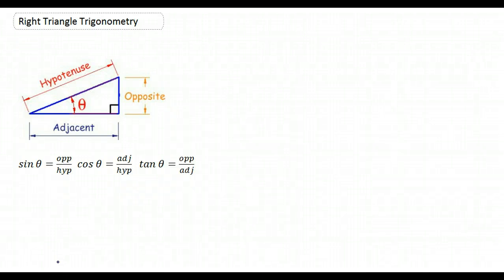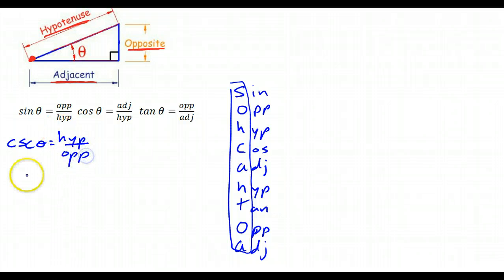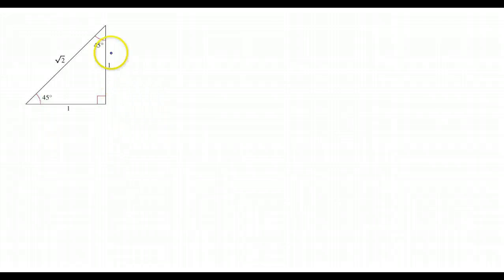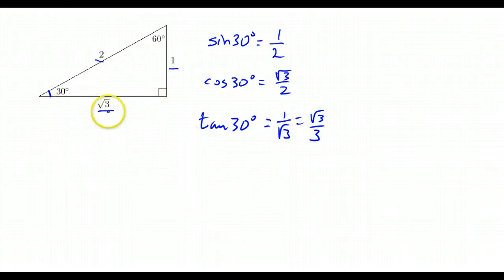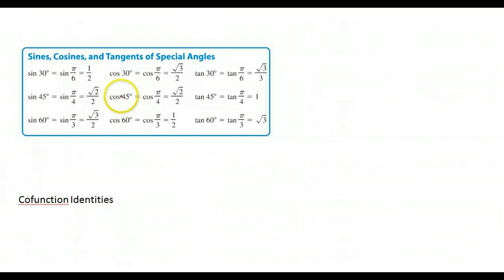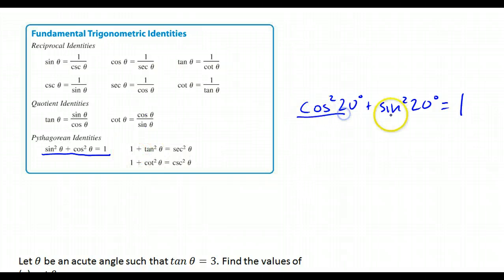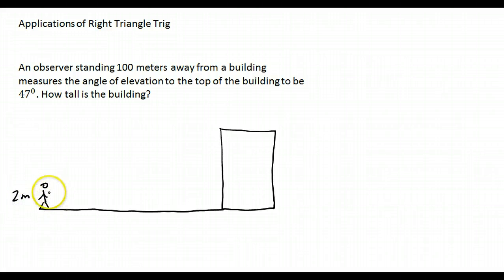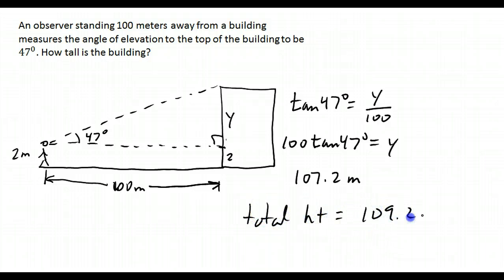Right Triangle Trigonometry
This screencast explains how sine, cosine, tangent, cosecant, secant, and cotangent are defined using right triangles. It also discusses cofunctions and the Pythagorean identities.